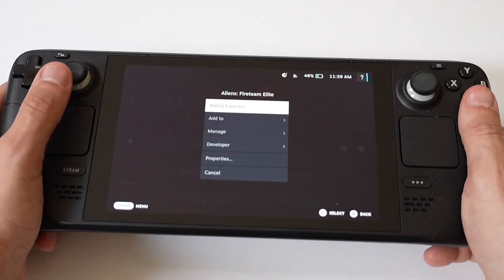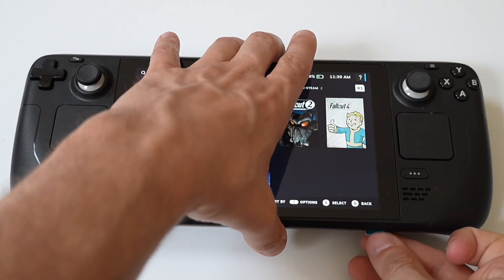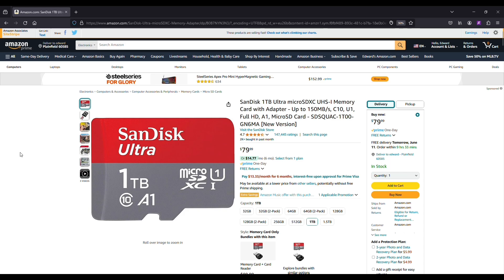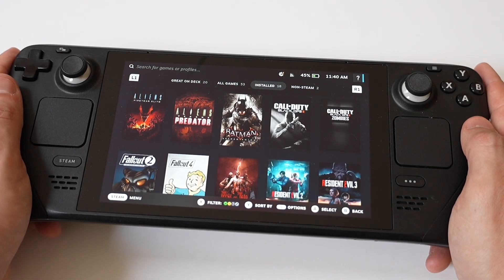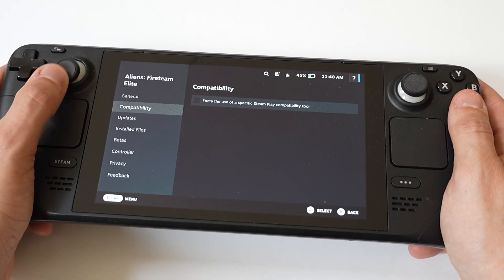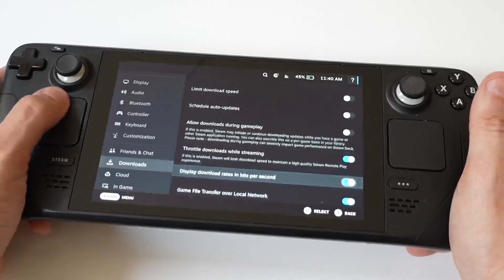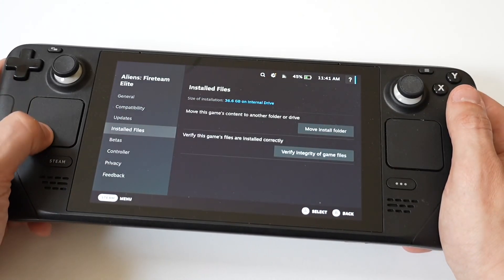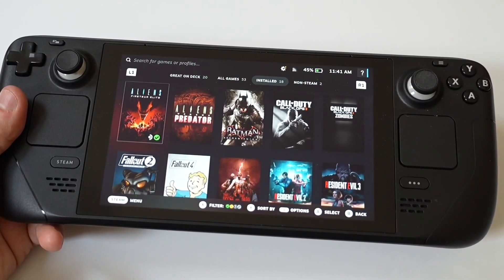Steam Deck Not Enough Free Disk Space - Solved!